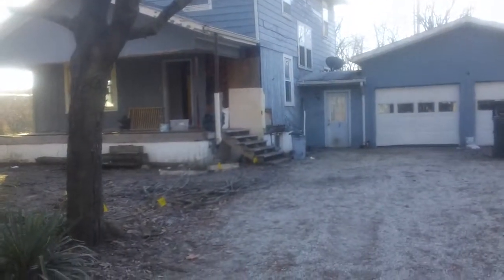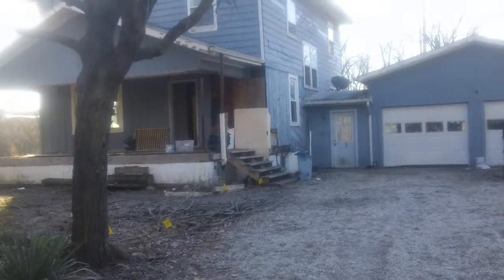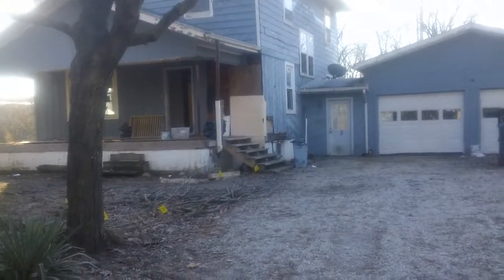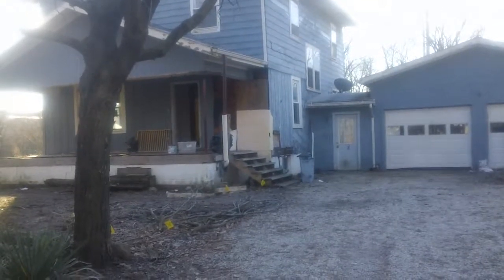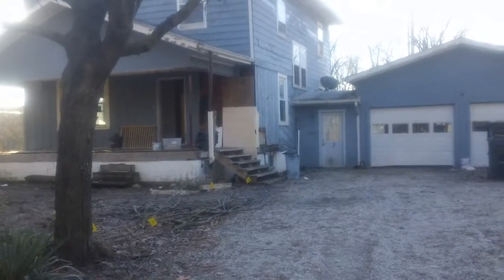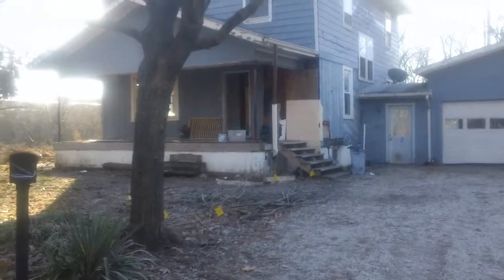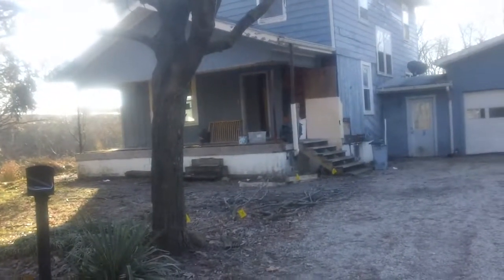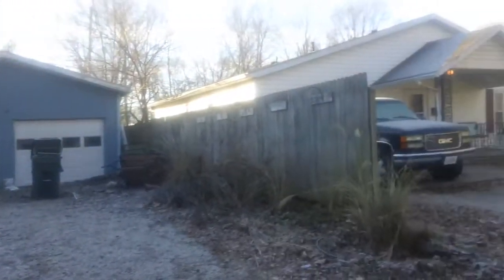1405 Stout Dr, Urbana